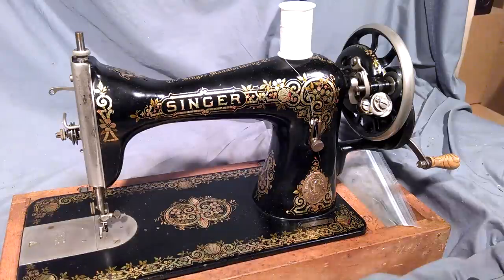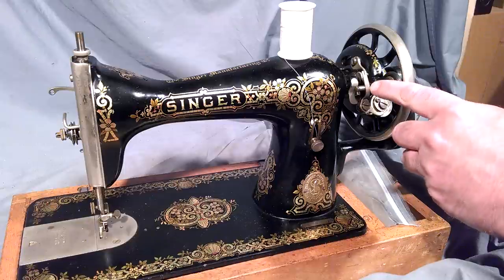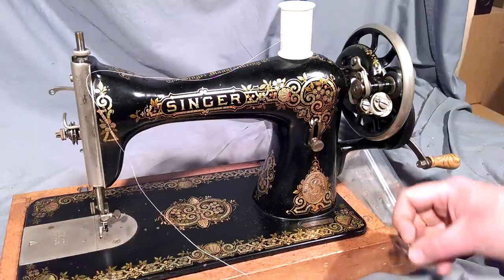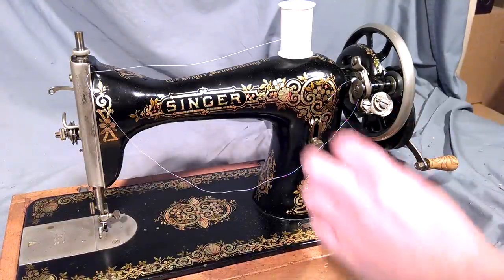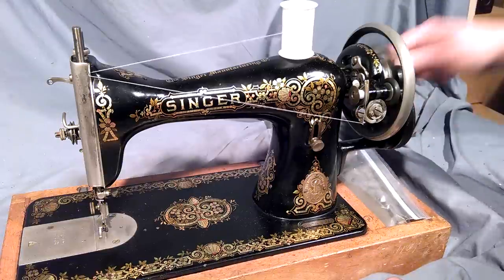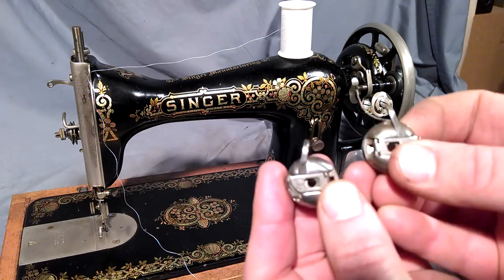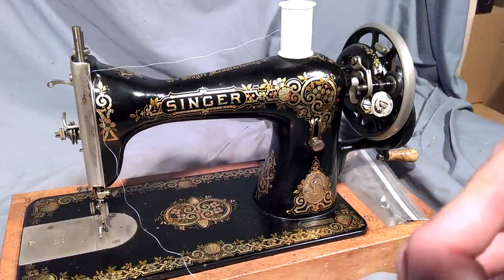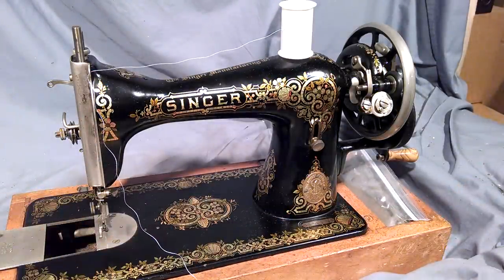How to Wind Bobbin Thread Case Vintage Antique Singer Treadle Sewing Machine 15-30 86 87 88 89 90 91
This video demonstrates How to Wind Round Bobbins and Thread The Bobbin Case for Vintage or Antique Singer Treadle or Electric Sewing Machine models 15-30, 15-86, 15-87, 15-88, 15-89, 15-90 and 15-91.